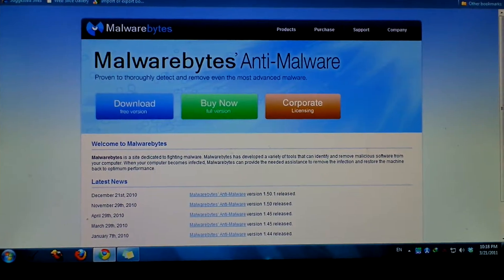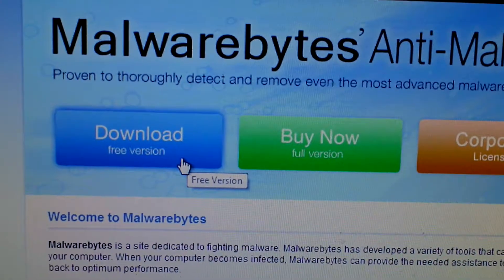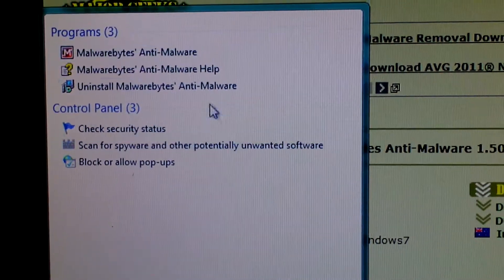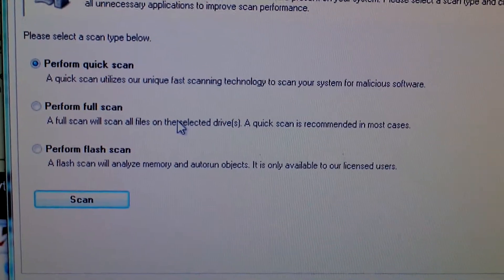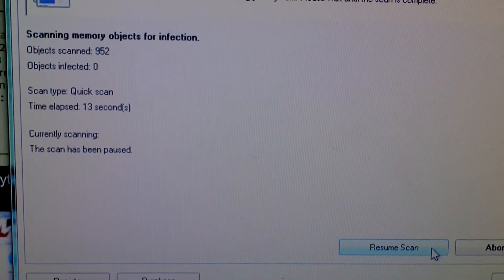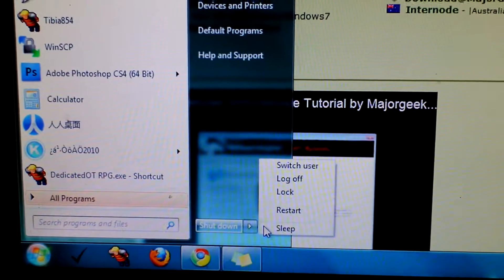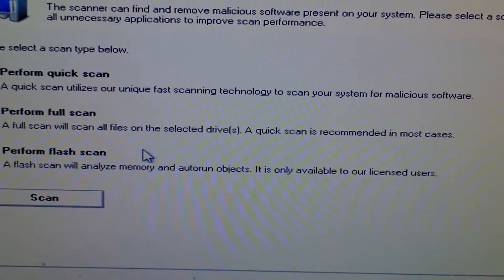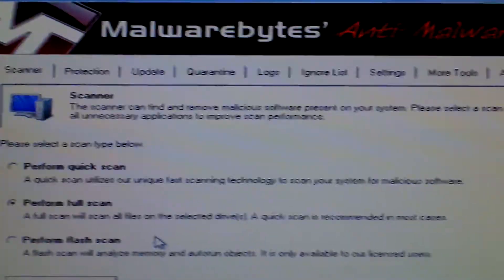How to use Malwarebytes to remove and delete virus, malware, trojan once and for all! HD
How to use Malwarebytes to remove and delete computer viruses once and for all! HD
*FREE VERSION / PAID VERSION
*Both versions work just fine!
*If you like it, get the Paid version, it should be more powerful!